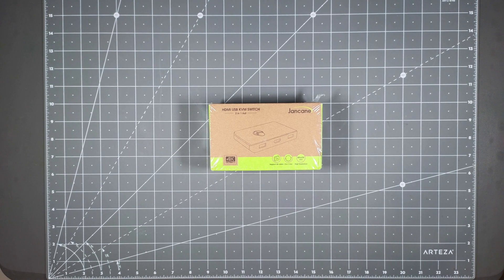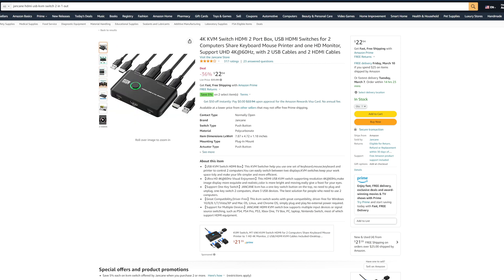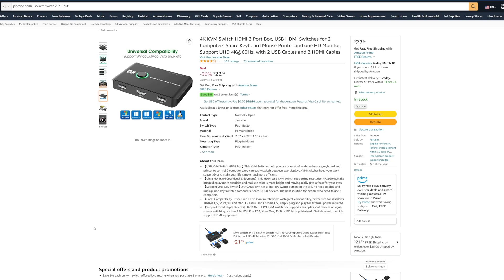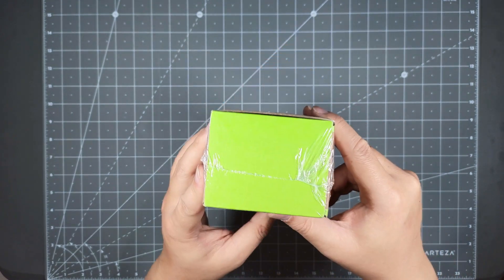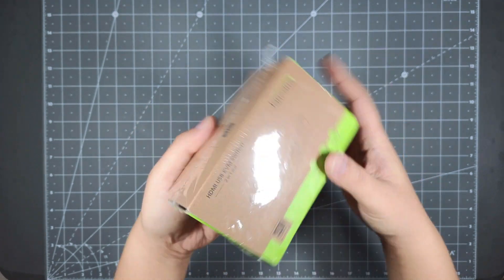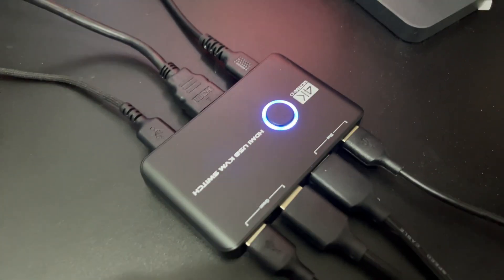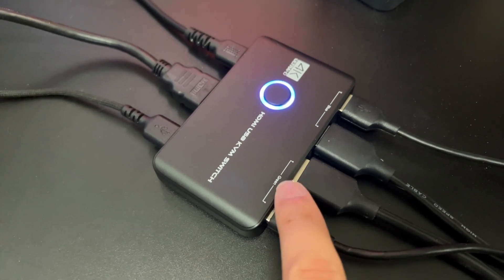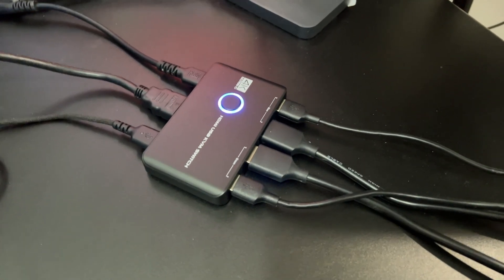Jancane KVM Switch - Share 2 USB Devices and One Monitor at up to 4K @ 60 Hz Between Two Computers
Need to share a monitor and USB devices between your desktop PC and your Laptop?  Jancane 4K KVM switcher solves that problem!  KVM stands for keyboard, video, mouse.  Although now, you can do so much more since it's USB based.   You can share other USB devices such as a printer.  This switcher lets you share up to one monitor and 2 USB devices between two computers.  The computer can be a PC or a MAC.  Works with Windows, OSX, or Linux.  This device is easy to setup out of the box.  You just plug in your components and hit the button to change between the two computers.  The bright LED light around the button will tell you which computer you're switched to.  Green light is one computer, blue light is your other one.  Enjoy up to 4K video @ 60HZ or any video settings below that.  No drivers are required, it's a true plug and play device.  Includes all cables needed to get your computers all hooked up.  Check out our unboxing video for in-depth look of this device and how easy it is to setup and get going.  Link is above if your'e interested in purchasing the device from Amazon.

Gear used to record this video: